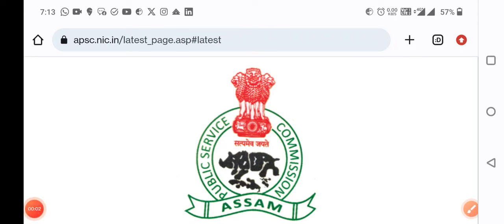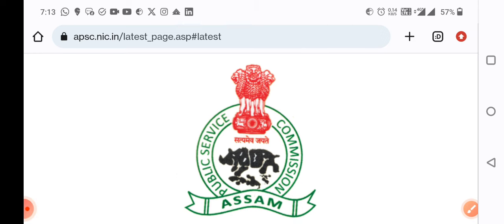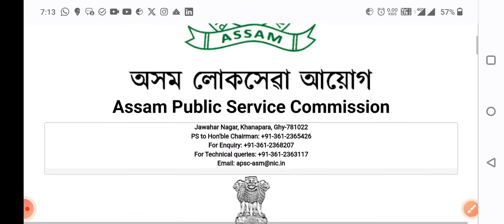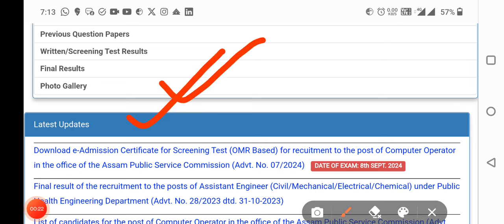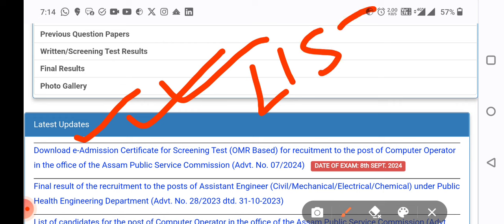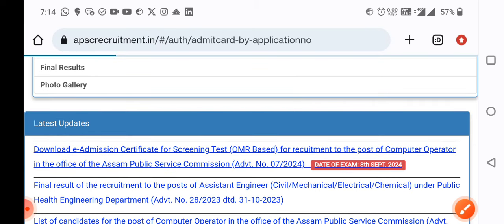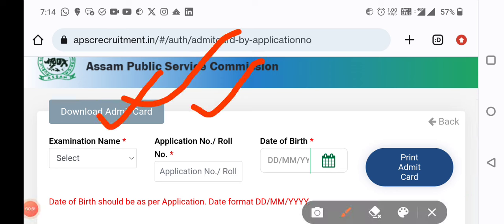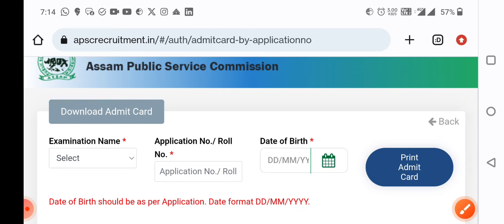APSC|APSC update|APSC notification|Computer Operator|Admit Card|RMBEDUTECH